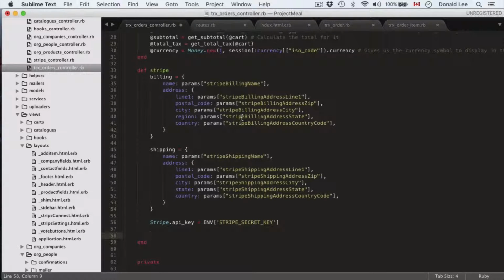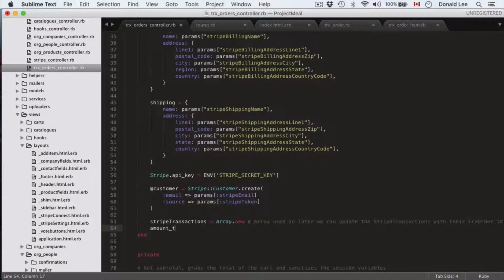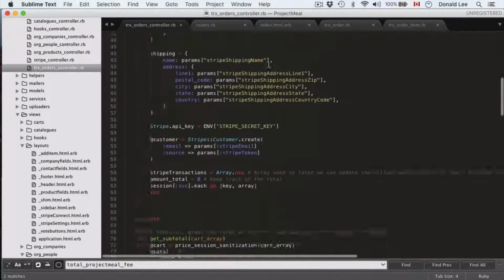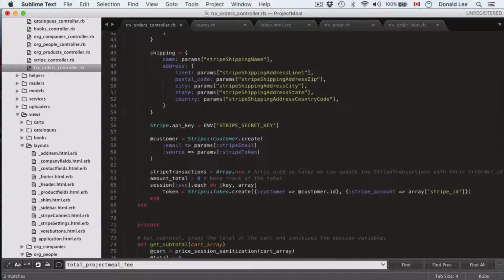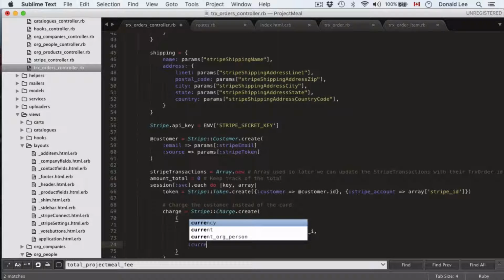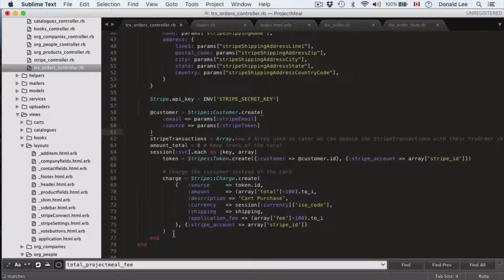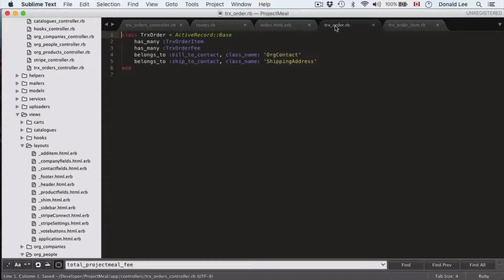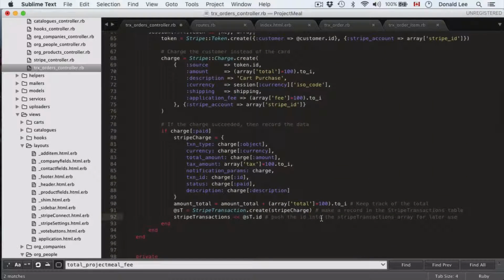Ruby on Rails Tutorial 97 Stripe Pt 2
We'll take a look at how to use stripe tokens and how to create charges for the customers here. We'll also keep track of everything by saving the transaction into our own database.